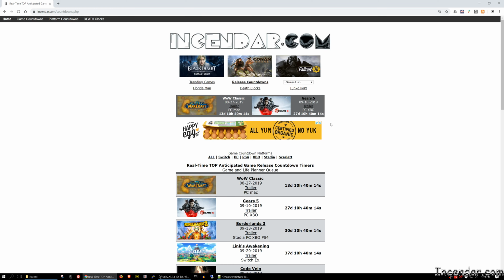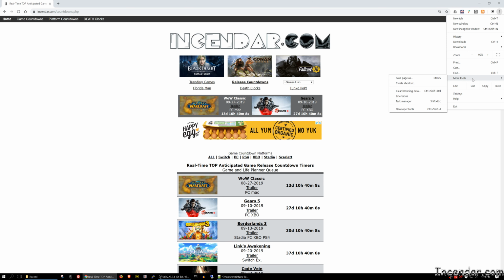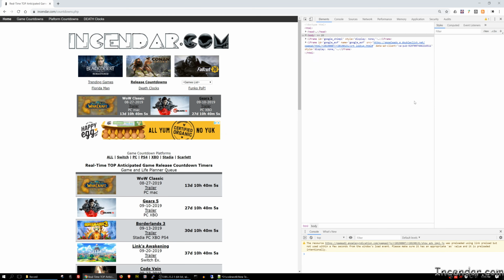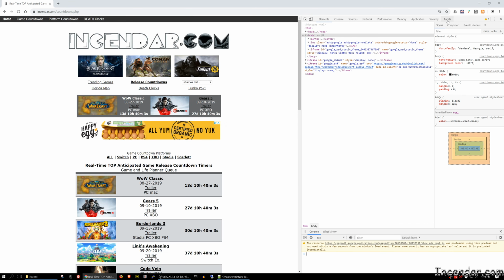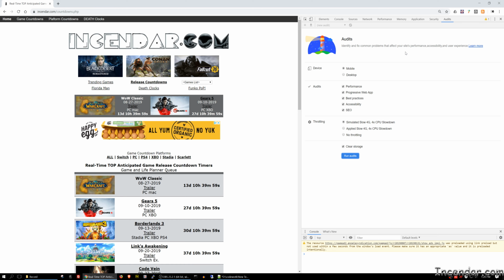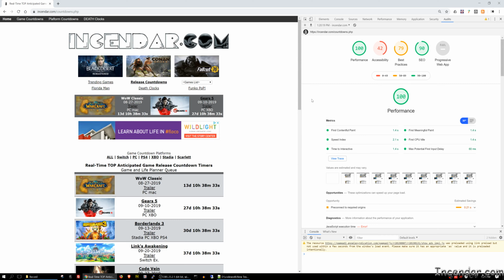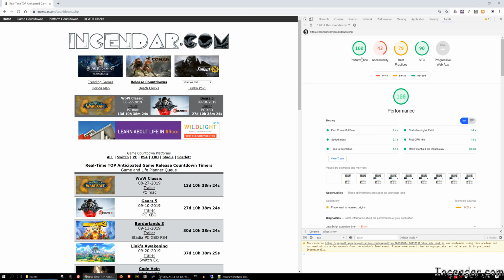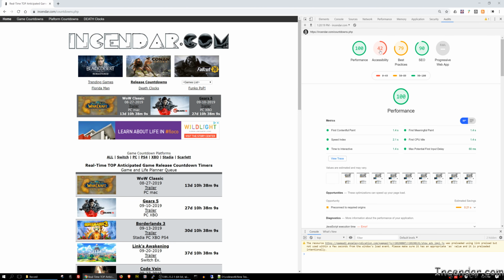Using Google Chrome Lighthouse Auditing to optimize Web mobile and app development SEO noob friendly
Hey Youtube, Incendar CODING here!

This video is noob or beginner friendly.

Really quick and to the point video on how to use in chrome tool features to optimize your pages for speed, accessibility, performance, and of course SEO - Search engine optimization.

I will be putting up deeper and more involved videos for developers on this channel if that is what you want.

I make lots of different content and the only way I will know which to make, is views, likes and subscribes. so make sure to subscribe and like if you want  similar to this.